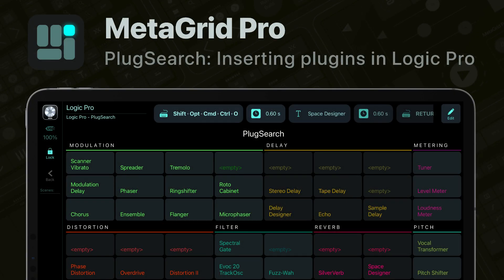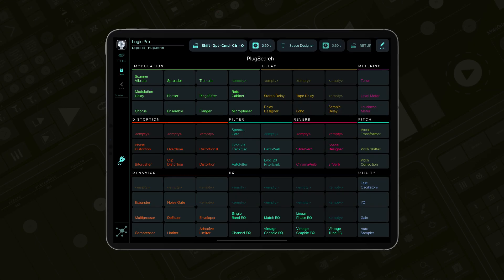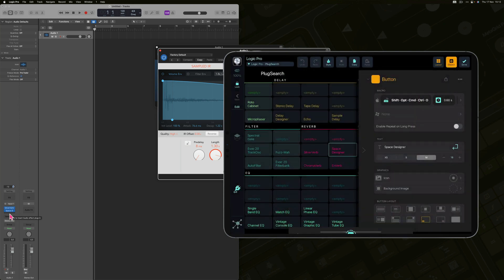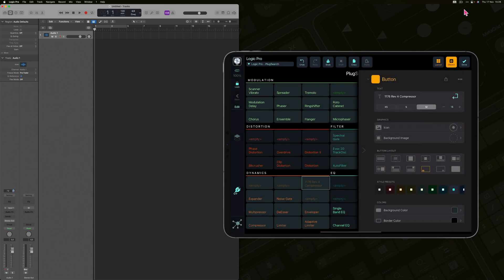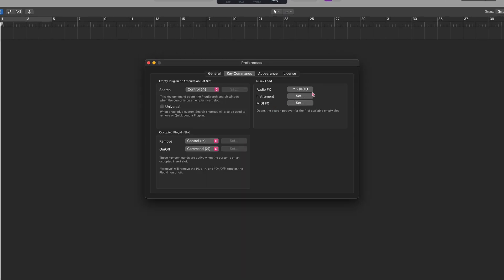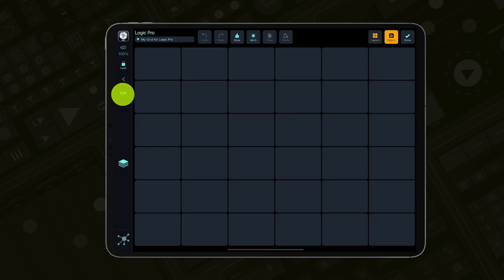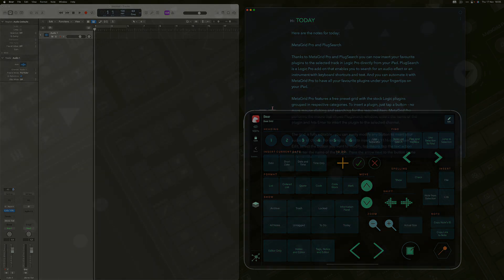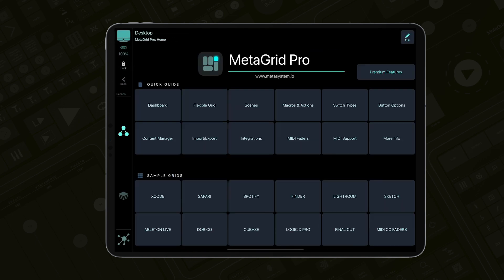MetaGrid Pro: Inserting plugins in Logic Pro with PlugSearch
IMPORTANT: with PlugSeach 4 you don't need to change the keyboard assignment for the Search Plugin function in Plugsearch. We have updated the Logic Pro - PlugSearch grid - now all macros are based on CMD+P commands (default keyboard shortcut for Search Plugin).

MetaGrid Pro features a free preset grid that can be used to quickly insert your favourite plugins to the selected track in Logic Pro directly from your iPad. No more mouse clicking and searching for the required audio fx or virtual instrument. Thanks to MetaGrid Pro and PlugSearch you can have all your favourite plugins under your finger tip.